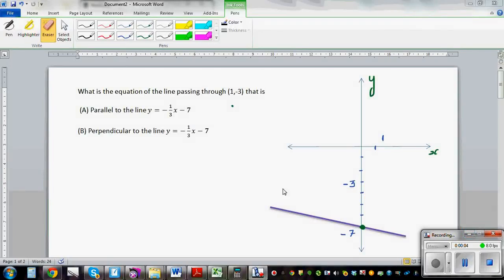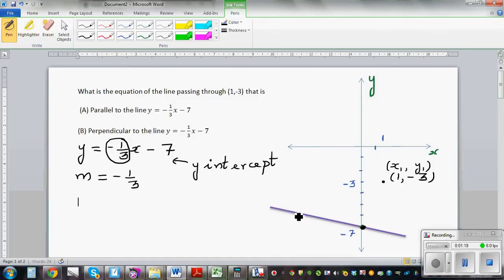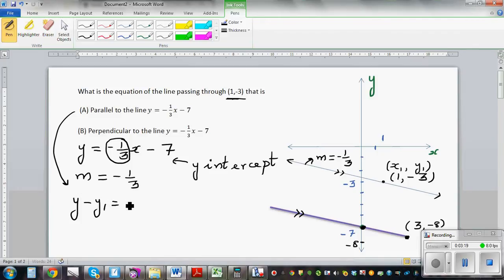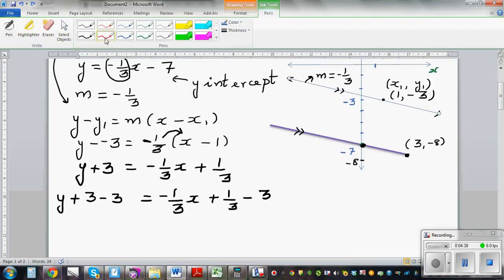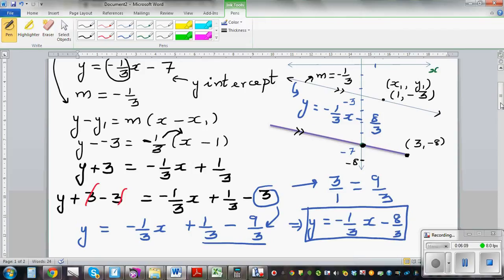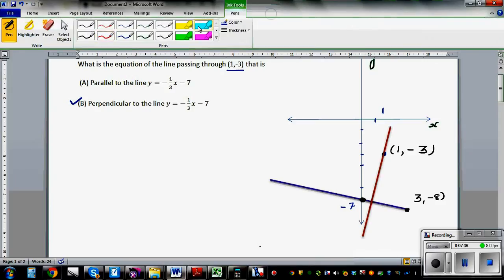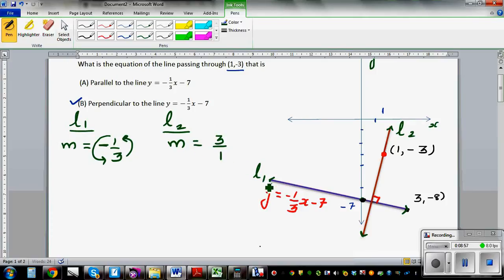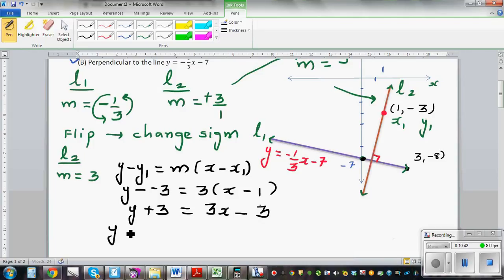Equation of a parallel and perpendicular line from a given line and a point outside the line